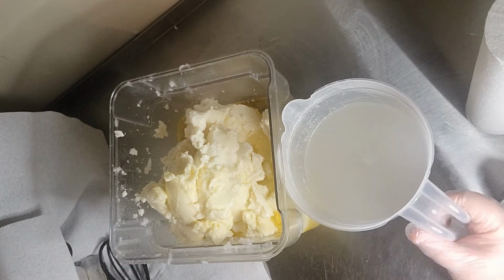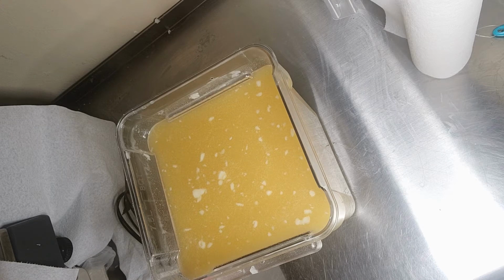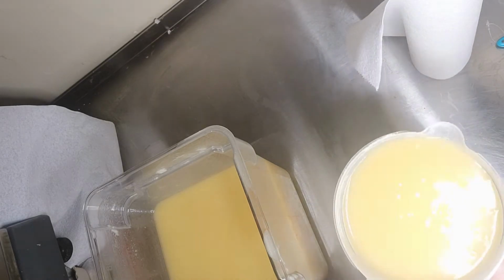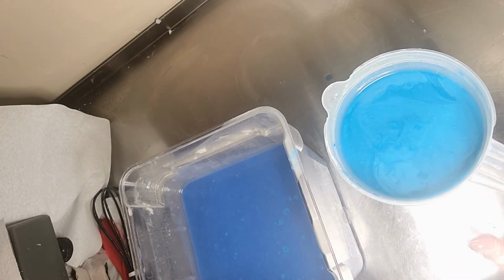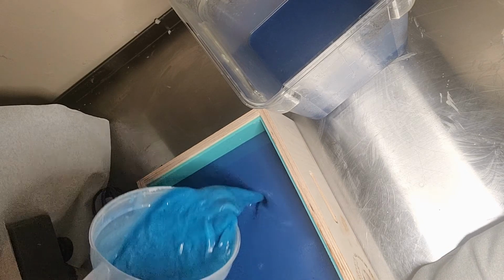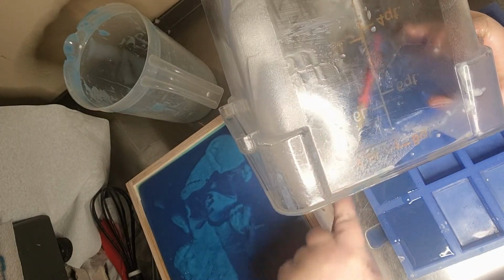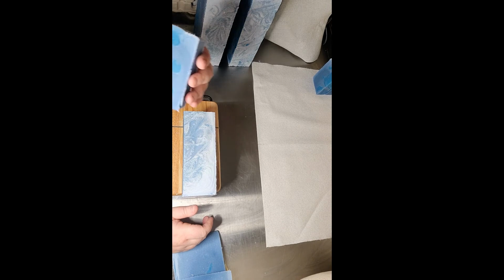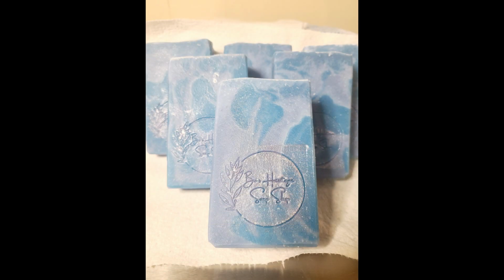Ocean Breeze Soap Making - Heat Transfer Method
Hello everyone! I'm Bri, owner and farmer at The Heirloom Farm, LLC in Missouri. In this video I will be making Ocean Breeze soap, using the heat transfer method. The soap turned out AMAZING. Oh my gosh you guys it smells so great! This soap will be available along with its compatriots in my Spring soap release on March 24th at 3:00 PM Central Time.

This link will take you to the available soap page, but feel free to look around while you're there!

This video is not meant to educate, simply to entertain. Please follow all safety precautions and correct recipes when making cold process soap.